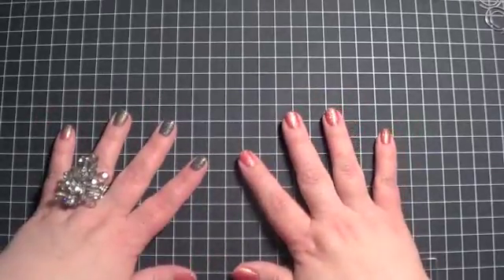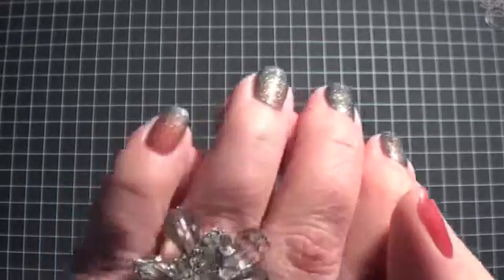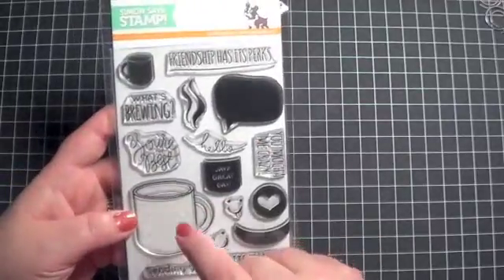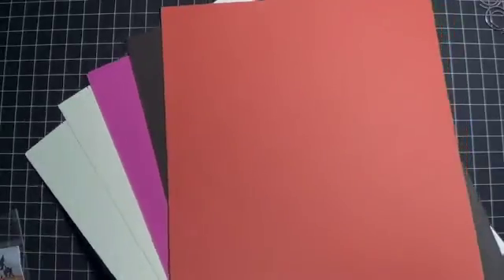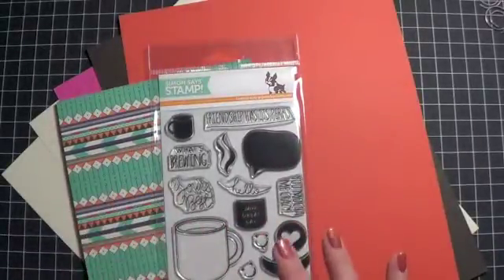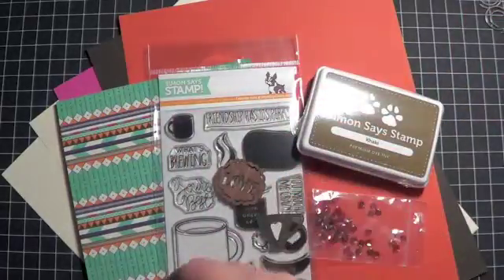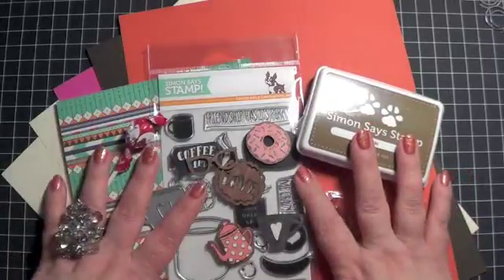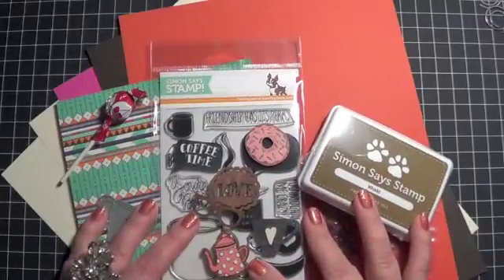October Simon Says Stamp Card Kit